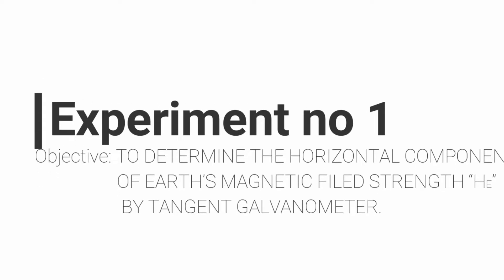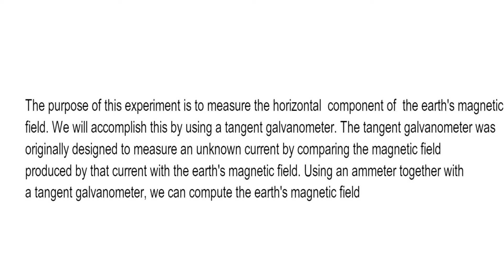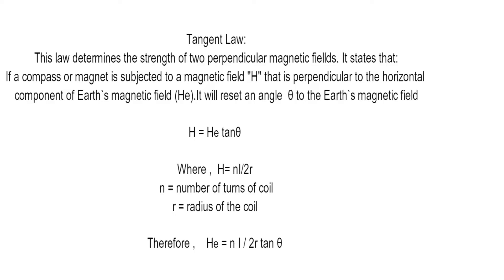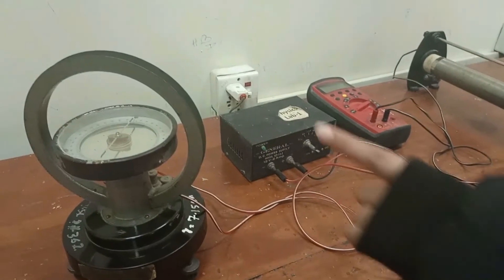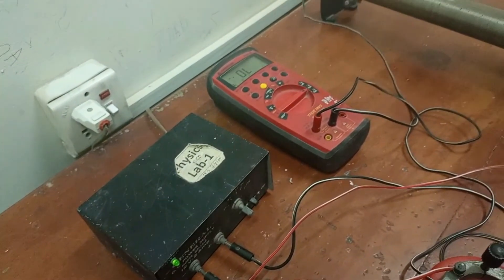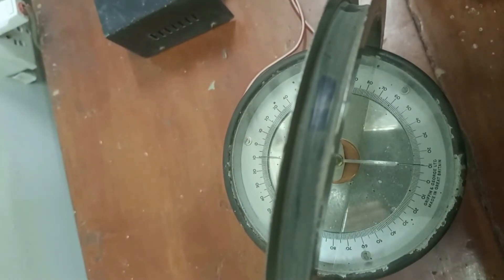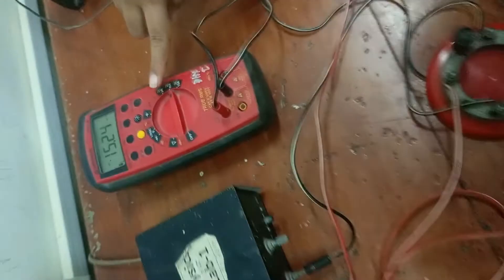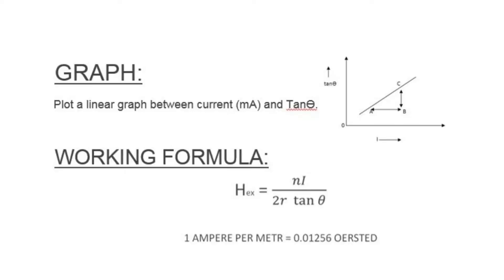Experiment 1 To Determine The Horizontal Component Of Earth Magnetic Field Strength by Tangent Galv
Practical demonstration for To Determine The Horizontal Component Of Earth Magnetic Field Strength by Tangent Galvanometer
Demonstration : Ms. Momina Tariq

Applied Physics NED University of Engineering and Technology PH-122 PH-127 PH-112 PH 122 PH 127 PH 112  Applied Physics for Engineers Physics Lab 1 Physics Lab 2 Department of Physics